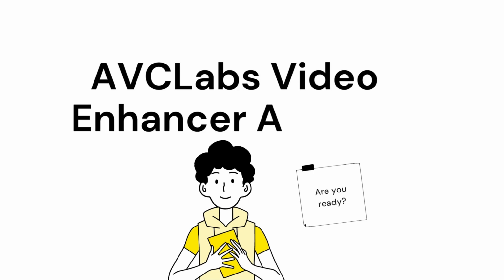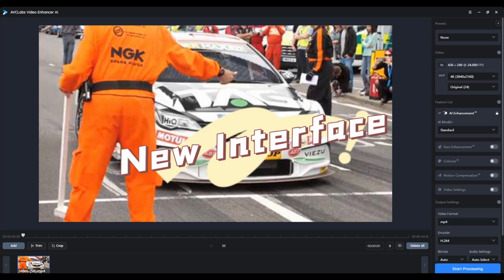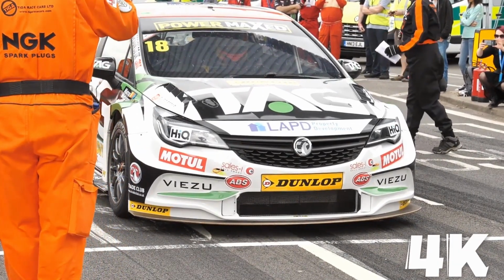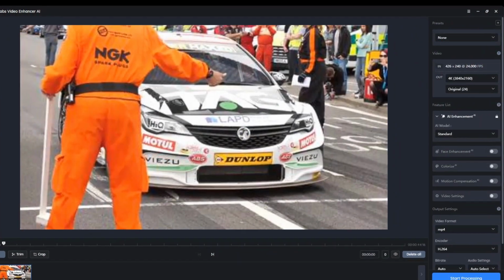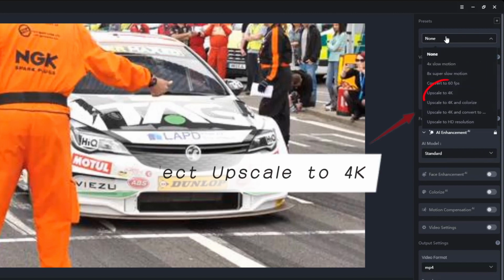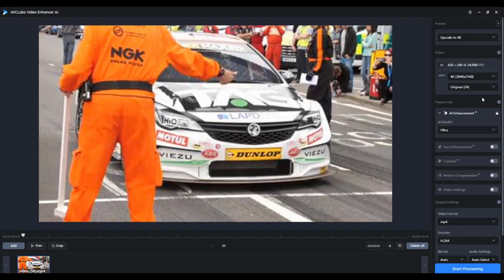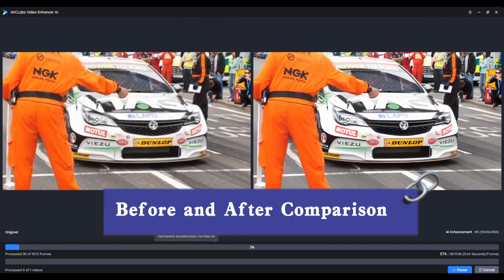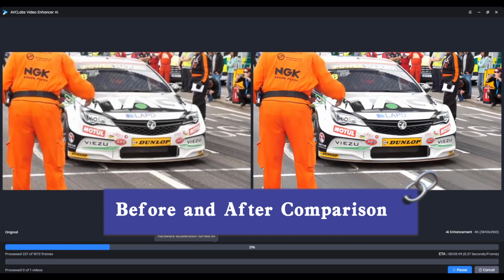Boost Your Video Quality: Learn How to Increase Video Resolution to 4K with One Click!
Looking to give your video production a professional edge? Look no further! In this video, we'll show you how to increase video resolution to 4K using the latest version 3.0.0 of AVCLabs Video Enhancer AI.
This powerful tool uses advanced AI algorithms to upscale your videos to 4K resolution, making them sharper, clearer, and more vibrant than ever before. Follow along as we walk you through the step-by-step process of using AVCLabs Video Enhancer AI to enhance your videos and take your production quality to the next level. Get ready to boost your video quality and impress your audience!